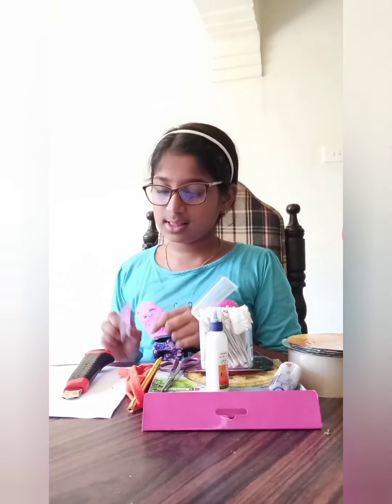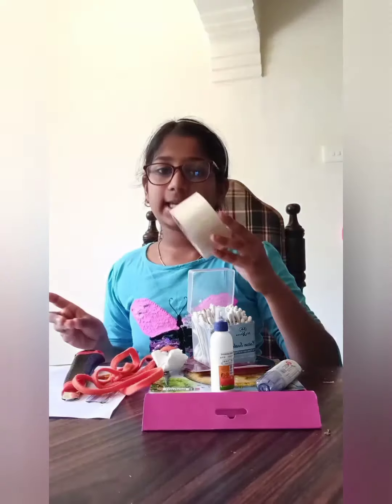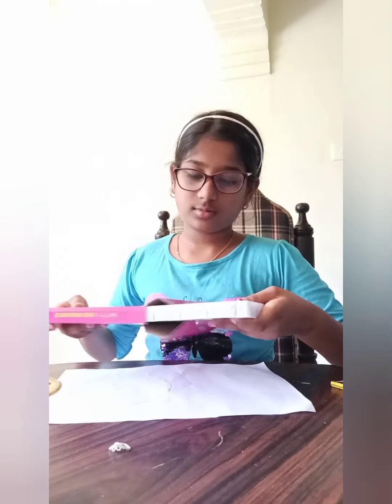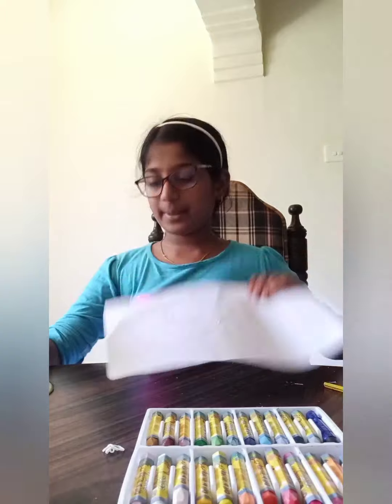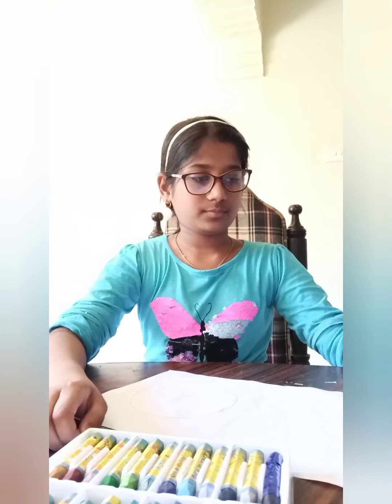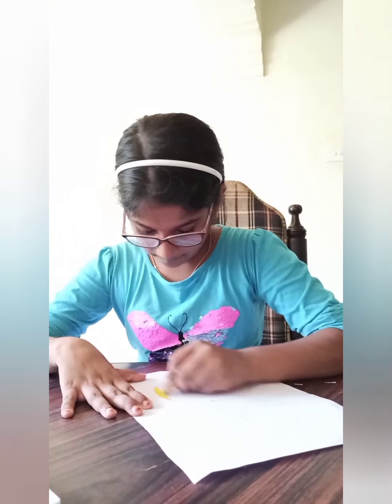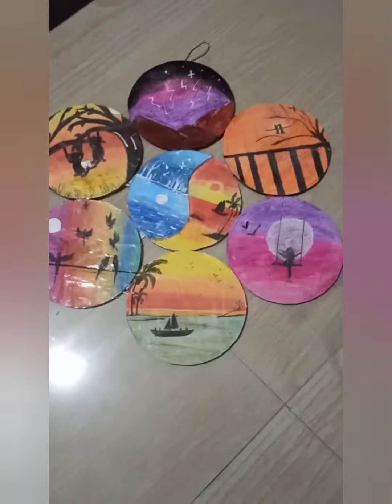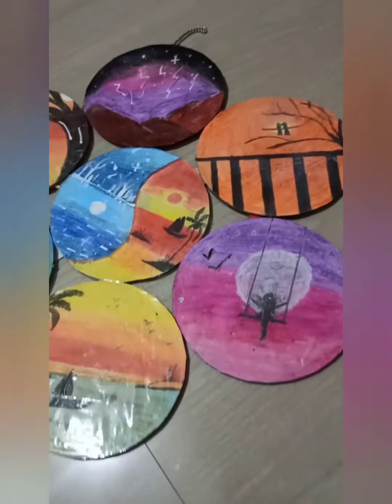Wallhanging with cds and painting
How to  make wallhanging with old cds and painting